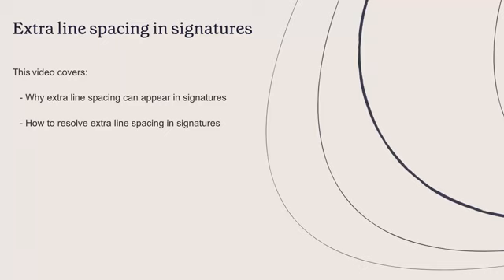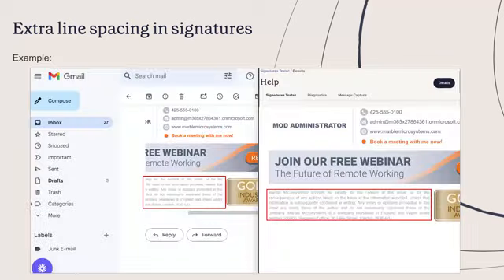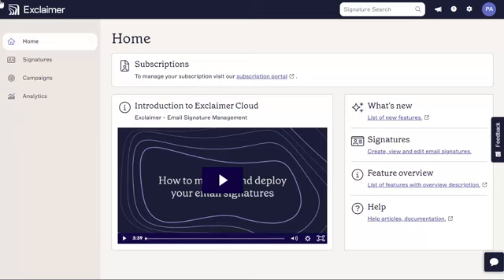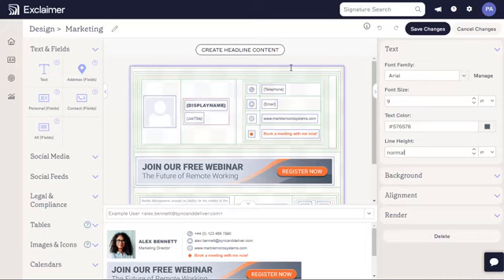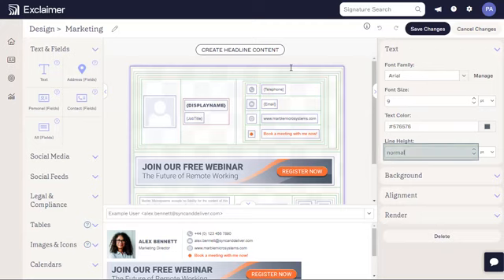How to fix extra line spacing in signatures